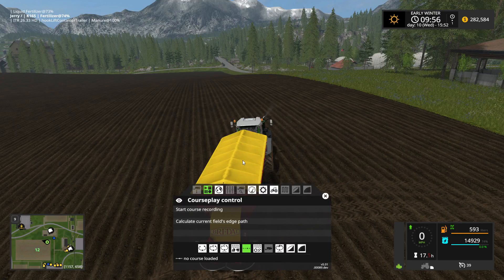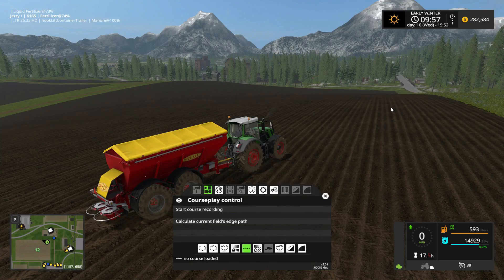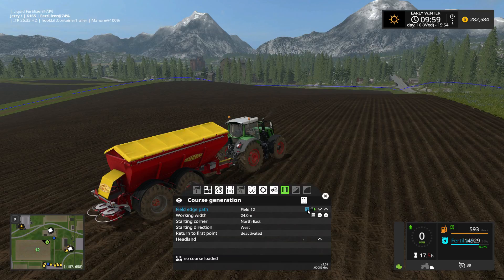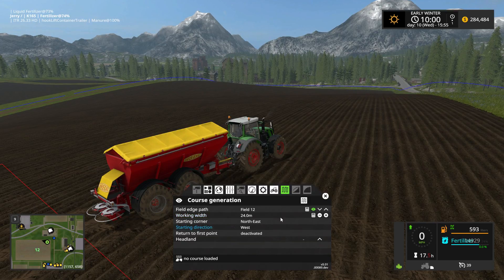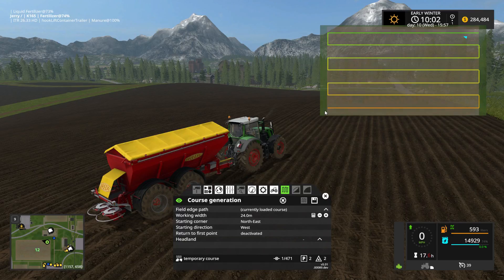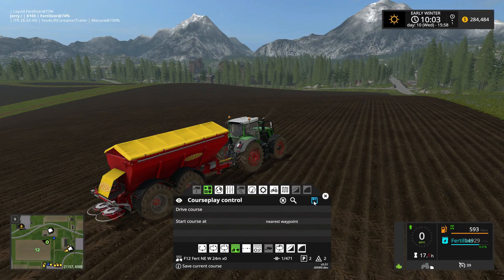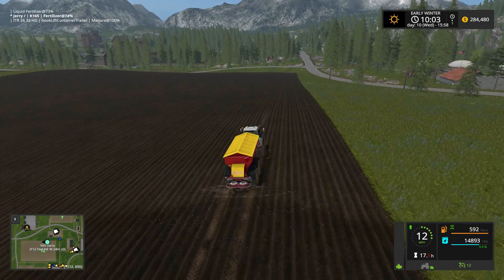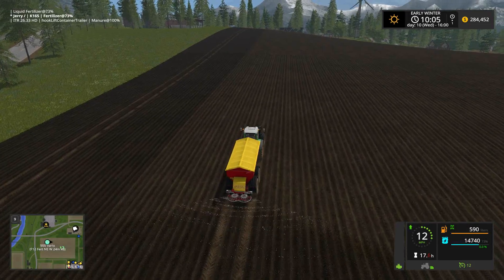Farming Simulator 17 - GBS Tutorials - Fertilizing with Courseplay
In this video, I provide instruction on how to fertilize with Courseplay.

Please note:  At the time of this recording, Courseplay for FS17 is in beta (work in progress).  As clearly stated in this video, neither the Courseplay development team or myself (GrizzlyBearSims) will be responsible for any possible damage caused to your FS17 game by using a beta mod.  While Courseplay is extremely stable, the use of ANY MOD can cause damage to your game saves.  Use Courseplay at your own risk!

Check out the other dudes on YouTube

J

Opening Music
Song 1: Back To The Woods